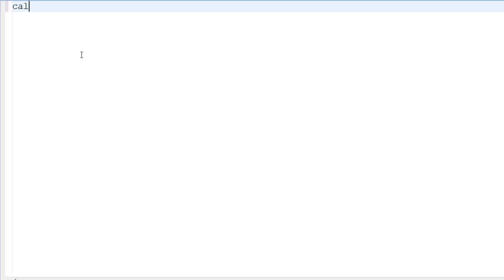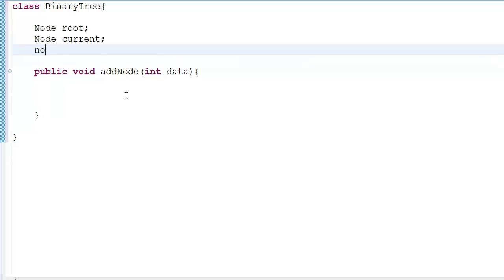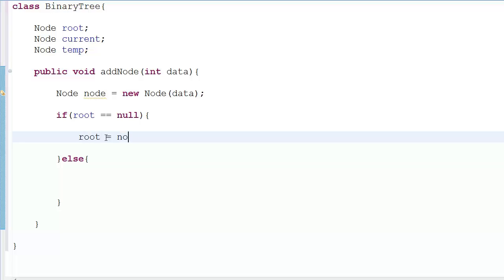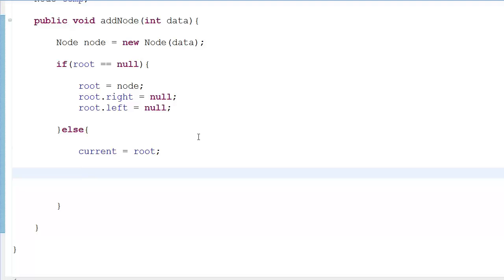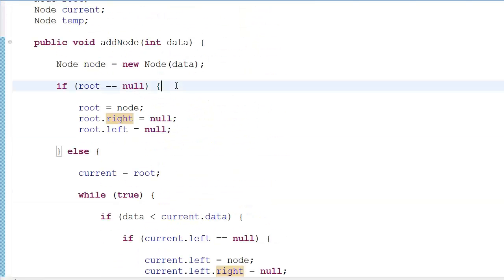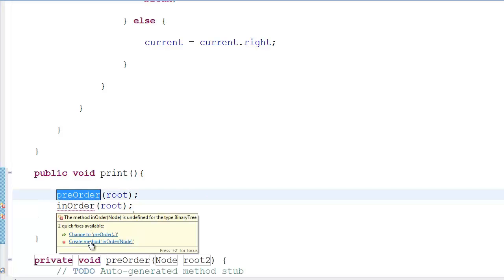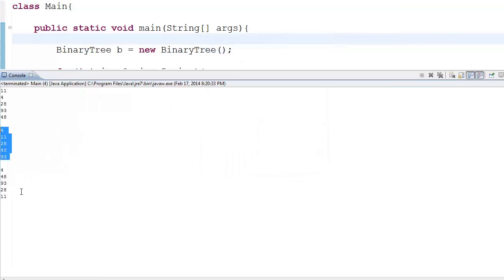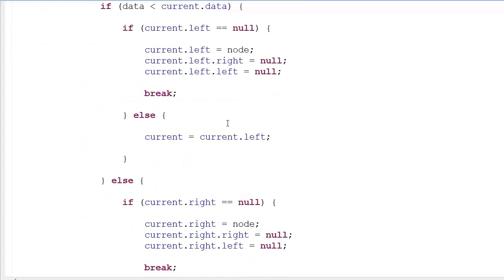Write a Binary Search Tree from Scratch | Code Tutorial | Part 1